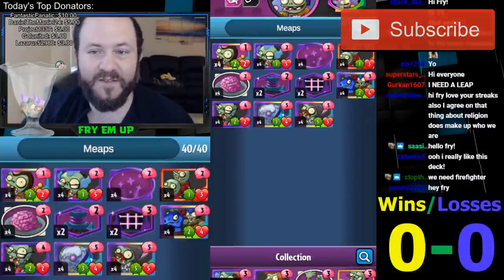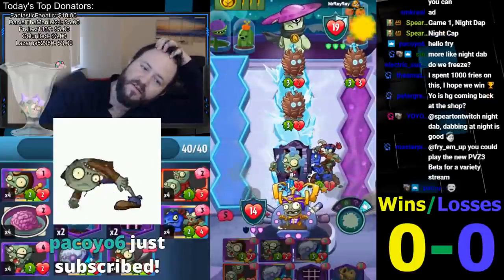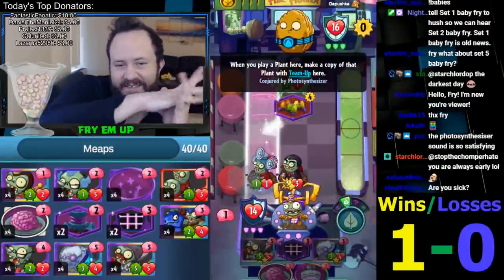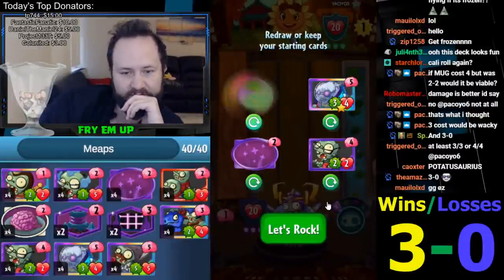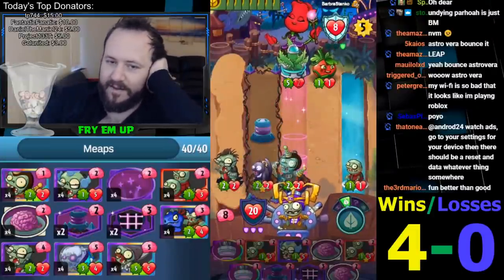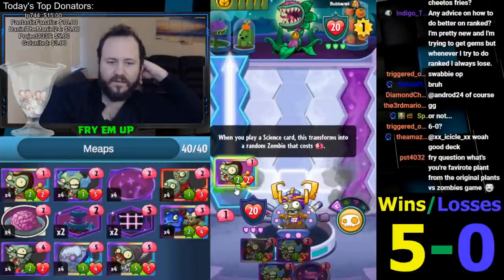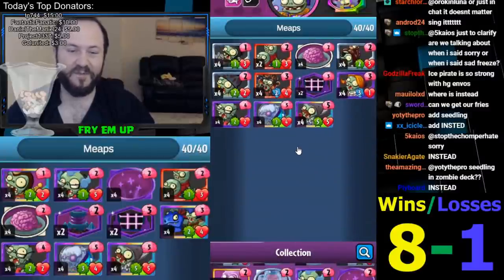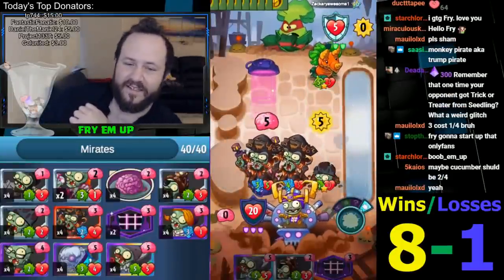A Competitive Leap Deck???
Huge Gigantacus Mid-Leaps Deck